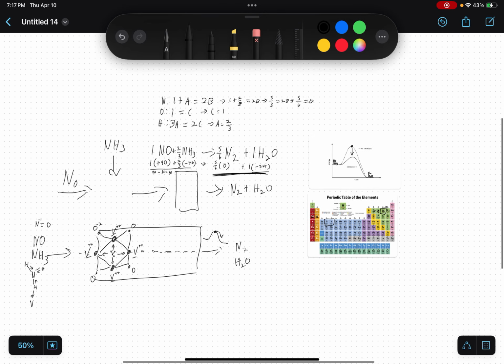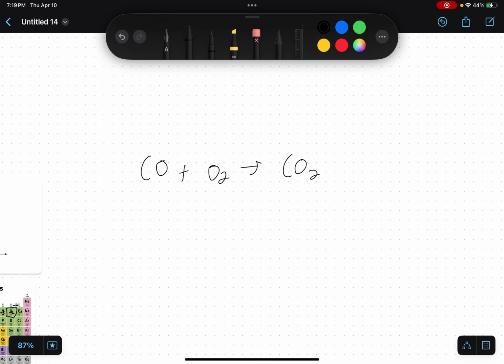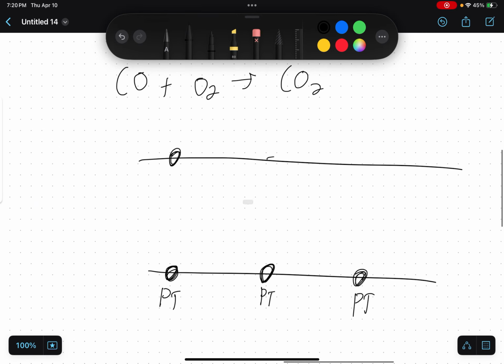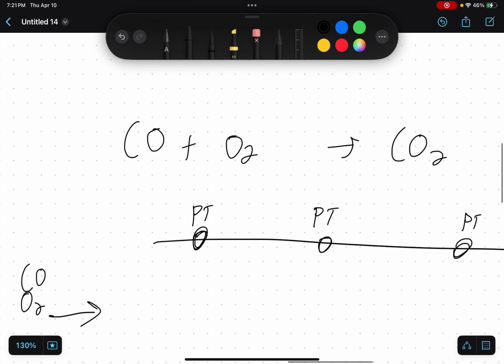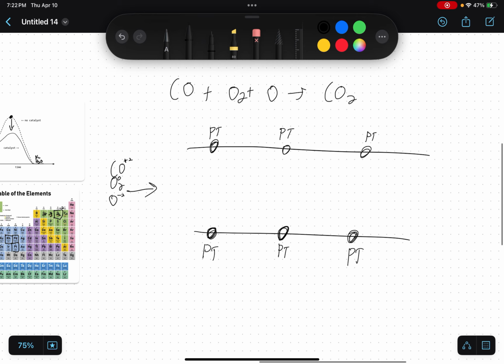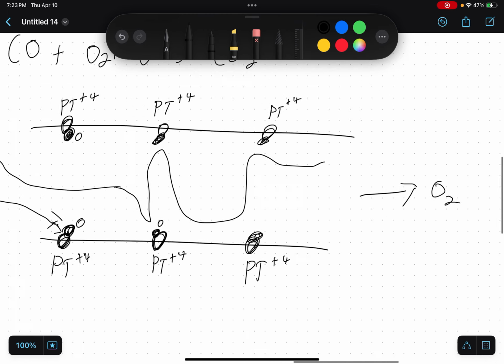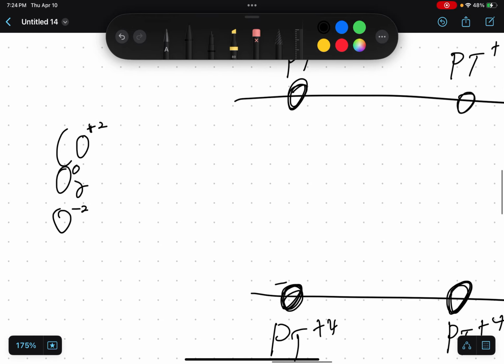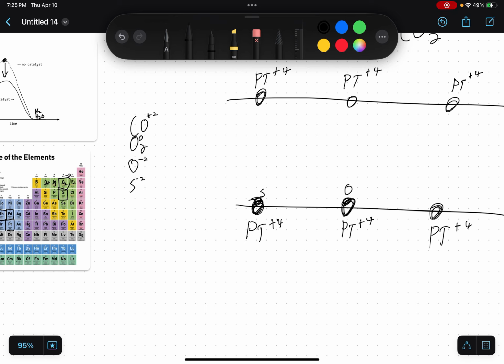CO Catalyst Chemistry